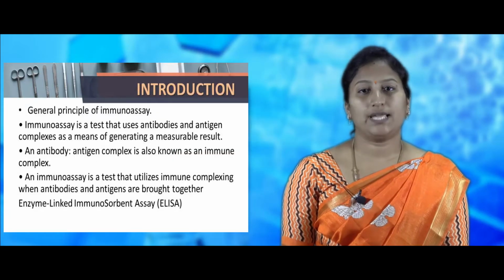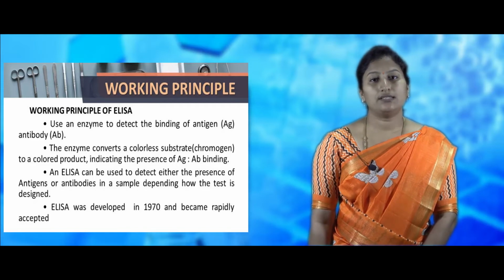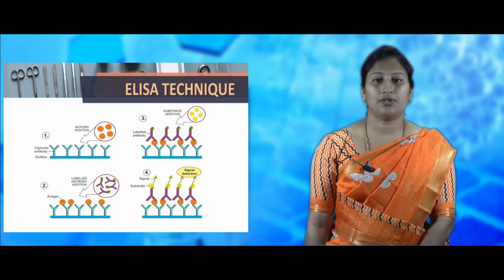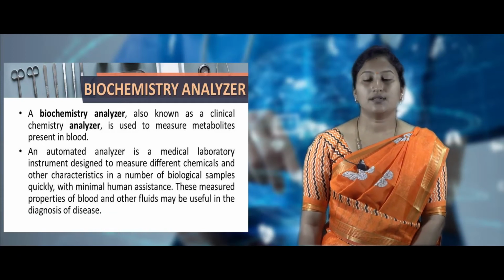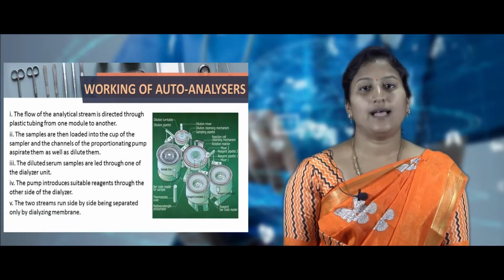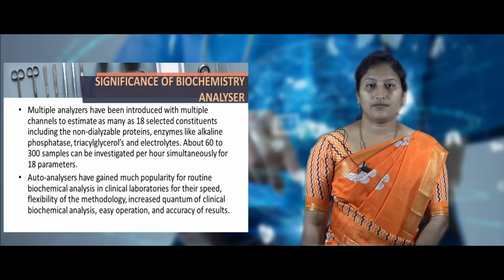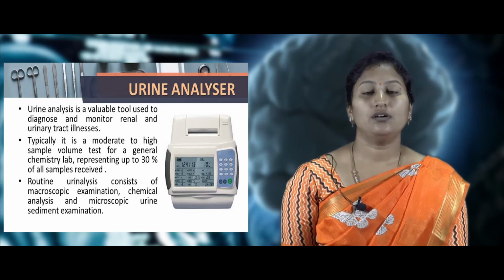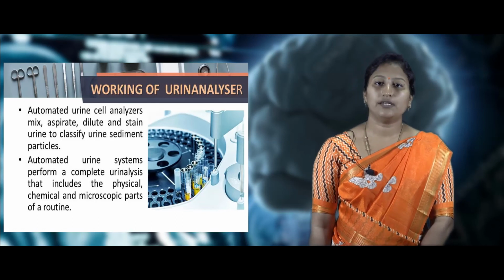In Vitro Diagnostic Medical Devices | Part 7 | Online Video Lecture Series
Description

Diagnostic Devices is one of the highly core branch oriented with Biomedical Engineering field. It’s a quite vast branch in the modern medical era. Here in this lecture series information on basic knowledge on Diagnostic devices, their types and few different equipment under each type of diagnostic devices are been discussed along with the final crisp summary session.